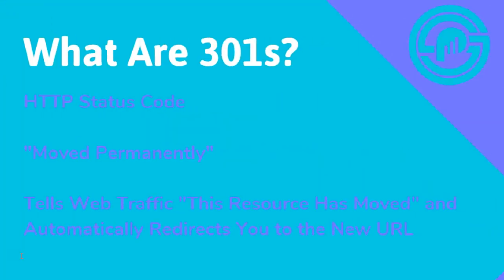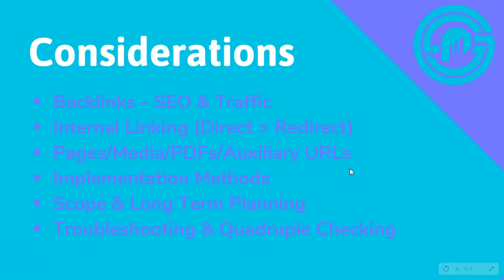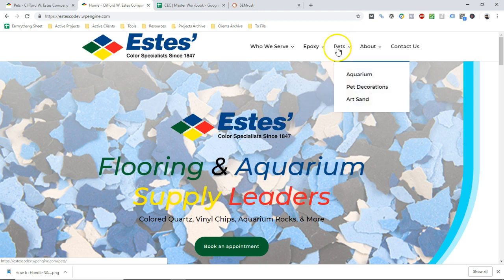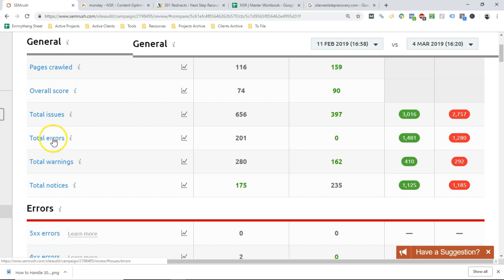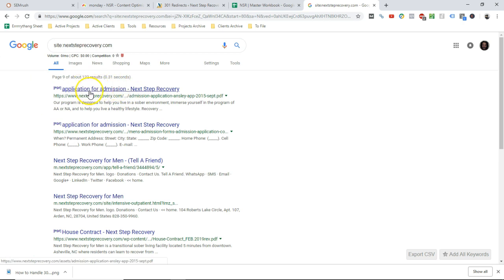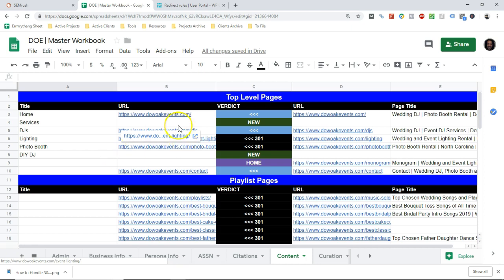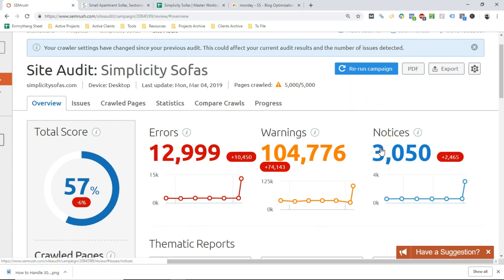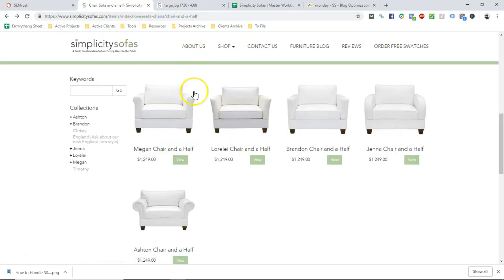Advanced 301 Redirects | Migrate to WP WITHOUT LOSING SEO RANKINGS (WP to WP, Wix to WP, HTML to WP)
Another InternetMarketingTutorial by Greensboro SEO Pro!

In this video, we take a look at 301redirects and websitemigrations.

It's another long, rambly video on a large topic.

You might find a few more WordPress or SEO videos to go along with it in the future.

Here though, we talk about
✔ What 301 Redirects Are And Why They Matter (1:46)
✔ 301s for WordPress to WordPress Migrations (12:01)
✔ 301s for Custom HTML to WordPress Migrations (22:22)
✔ 301s for Wix to WordPress Migrations (32:40)
✔ 301s for Large eCommerce Sites & Blogs (42:16)

Website migrations are a large, highly nuanced topic.  It's very easy to get them wrong... resulting in lost search rankings and referral traffic.  We've seen it happen countless times.  Many web developers simply underestimate the importance of permanent redirects.  Others mismanage them.

If you follow either of the "discovery" links, you'll be redirected to our "free SEO audit" page.  This is done via 301 redirect.

This is similar to how Bitly and TinyURL links work.  Anyone trying to navigate to the first location is immediately sent to the second location.

It is now basically a "double redirect" or one link in a "redirect chain."

When migrating a site, you want to avoid redirect chains.  Whenever possible, links should be built directly from one resource to another.  However, it's crucial that you're extremely thorough when managing 301 redirects.  The larger the site, the bigger the changes: the more to consider.

Done right, permanent redirects can boost your SEO and other marketing efforts.  Done wrong, they could knock out half of your search traffic.  This has a direct impact on inbound leads--and eventually sales and revenue.

SO DON'T GET YOUR 301s WRONG!!!

In this video, we tried our best to illustrate the various considerations that go into permanent redirect execution.  Of course, we could never cover everything.

But after these 50-odd minutes you should have a better understanding of:
✔ When to Use 301 Redirects
✔ 301 Redirect Project Management
✔ 301 Implementation Methods
✔ How 301 Redirects Impact SEO
✔ When to Redirect an Entire Site
✔ 301 Redirect Troubleshooting

Still, there's A LOT more to be said about this topic.  Over time, there will surely be more content about 301 redirects both on this channel

Resources:
Simple 301 Redirects Plugin

Follow Us on All of Your Favorite Platforms.